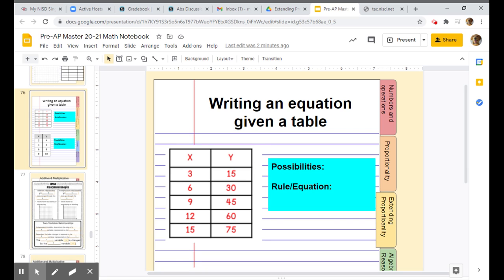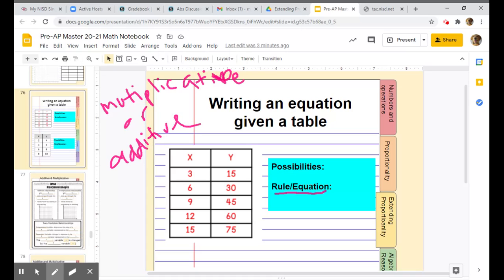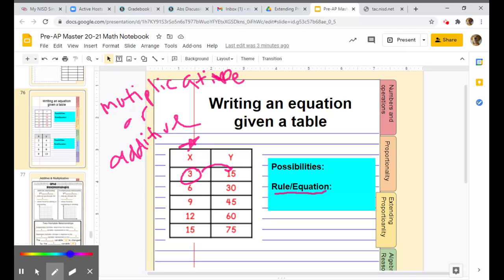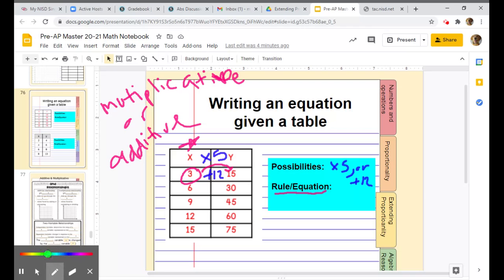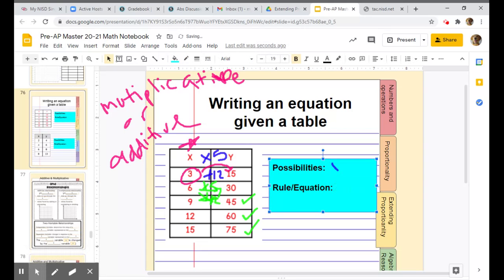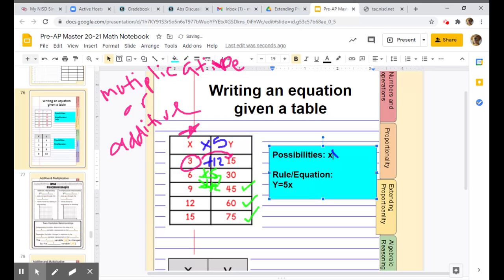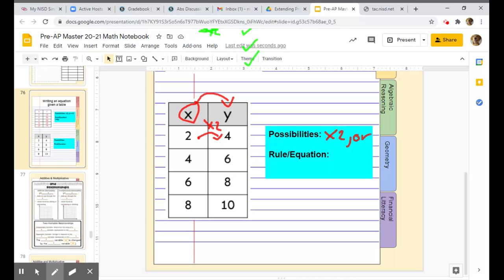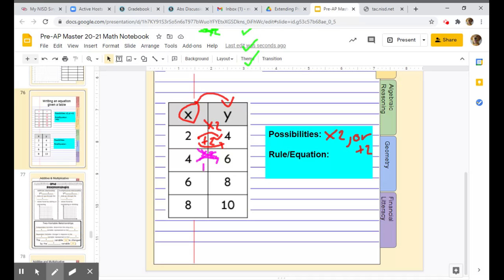Equations From Tables